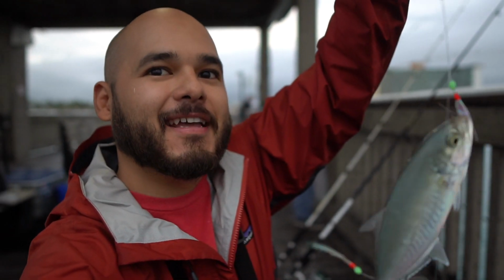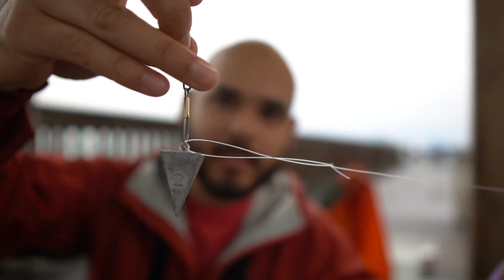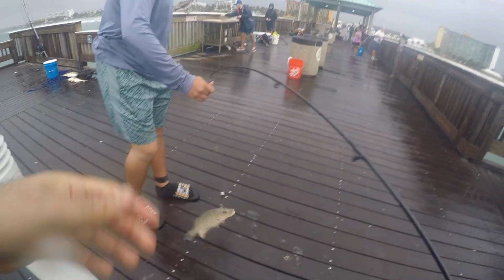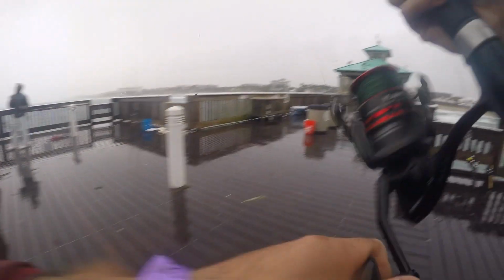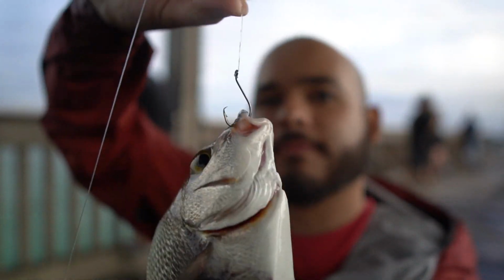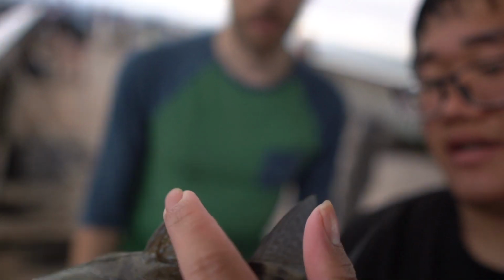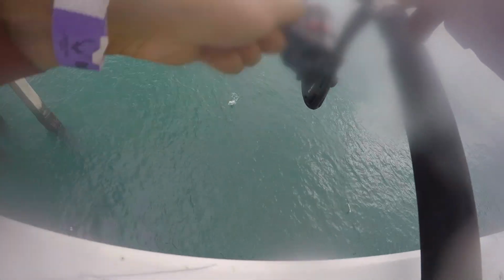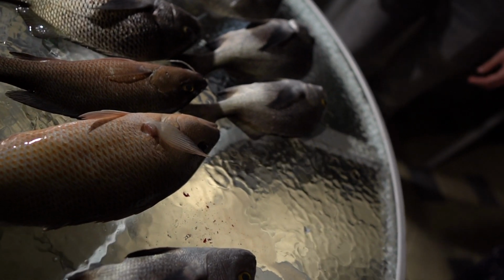LIVE SHRIMP 🦐 SNAPPER ON DEERFIELD PIER 🎣🐟 CATCH & COOK 🎣🔥 FLORIDA PIER FISHING ADVENTURE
I'm in South Florida for the holidays! I've never fished Florida before even though I grew up here...

To kick off my holiday, I took my best friend Aaron and his brother Elliot to the Deerfield Beach International Fishing Pier.

Elliot and I had gone a few days before but totally skunked on any good fish. We watched people fish and came back prepared this time.

I got 24 live shrimp the night before to use and live bait. Once I started using the shrimp and seeing the results, I regretted not buying like 100 of them! Bring tons of live shrimp!

Some nice people gave me a bag of frozen shrimp and that got lots of bites too, but I think the baitfish can rip it off the hook easier. Using the live shrimp was wayyy more effective!

We got a huge variety of fish, way more than California even has total haha. Black Margate Snapper, Mangrove Snapper, Mutton Snapper, Blue Runner, Cowfish, etc.

Definitely want to go back!